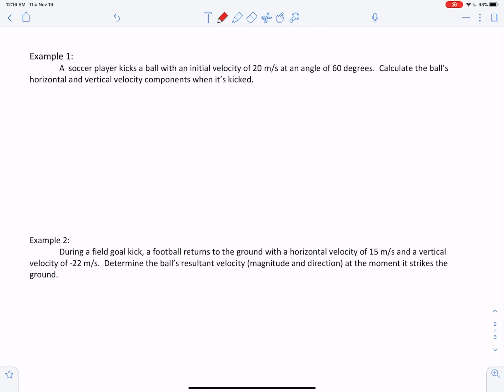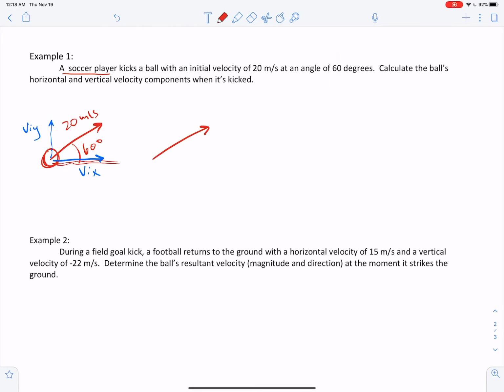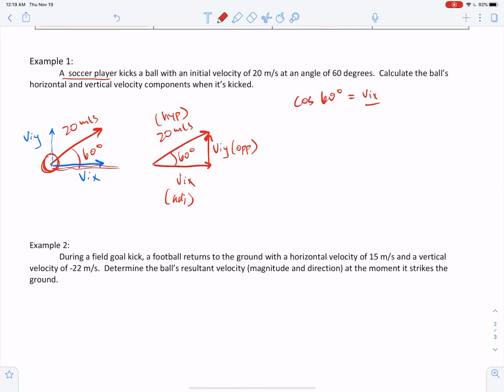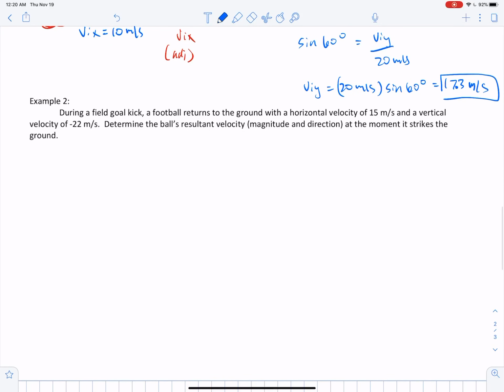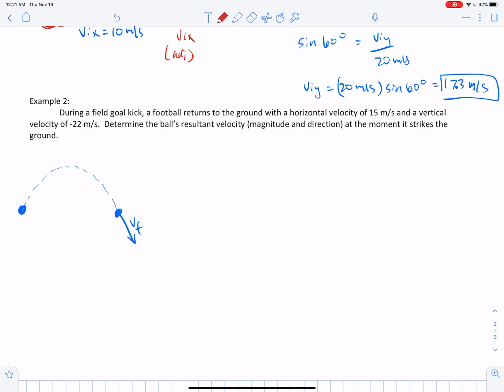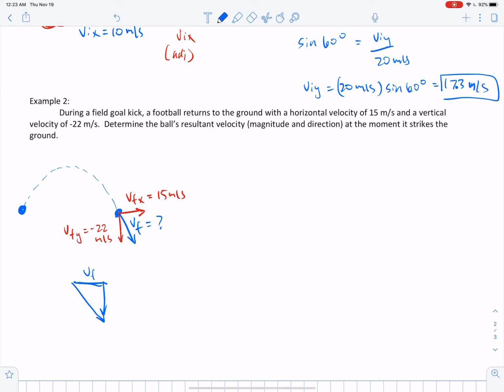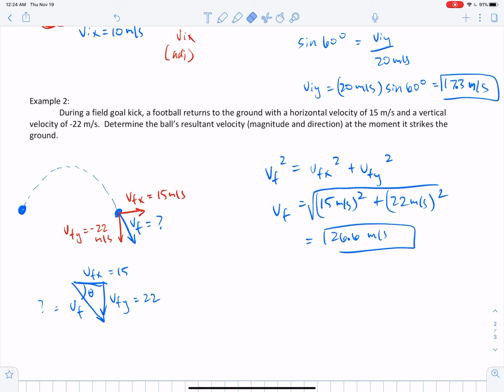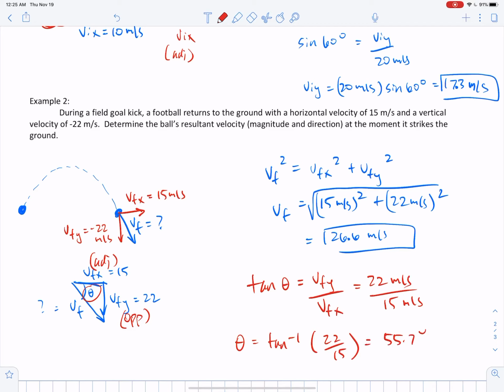Trigonometry for Projectiles Launched at Angles [part 2]